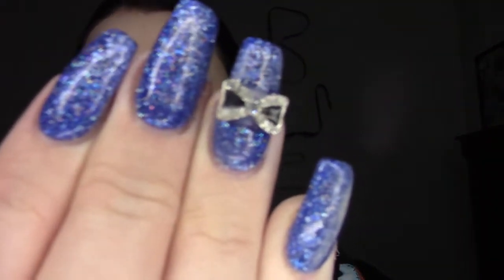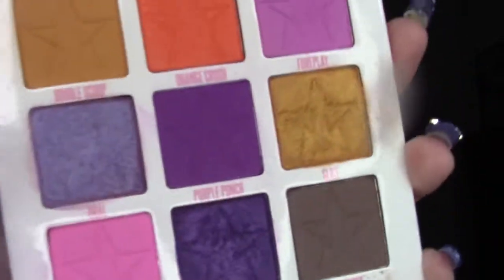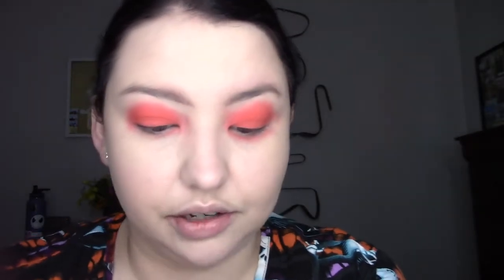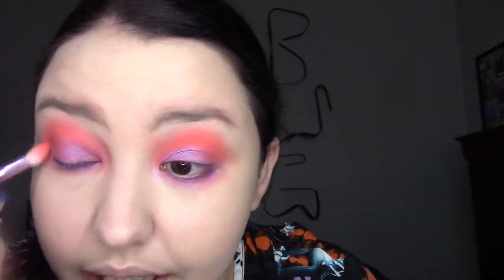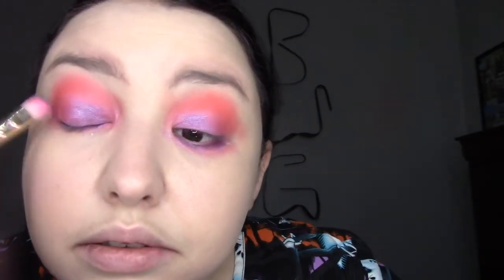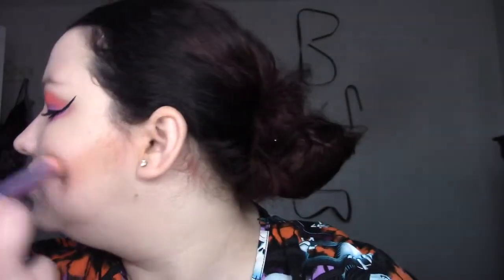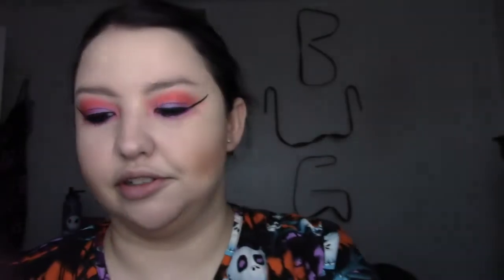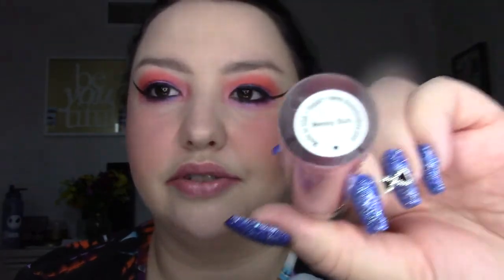Contour 101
Learn how to contour and GRWM before work!